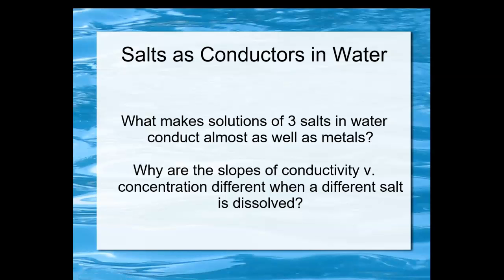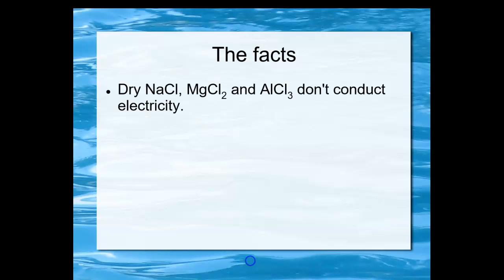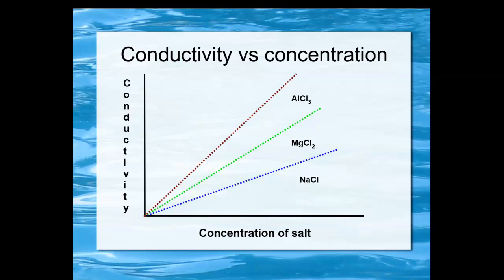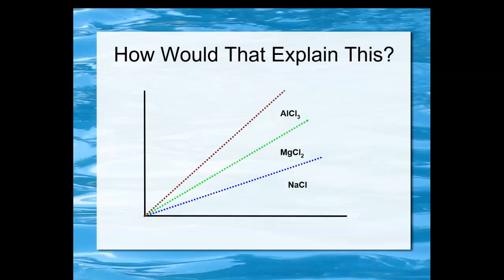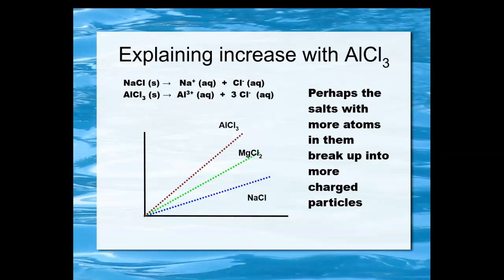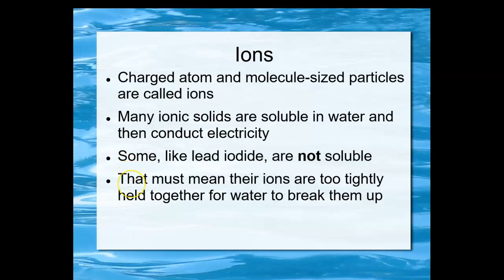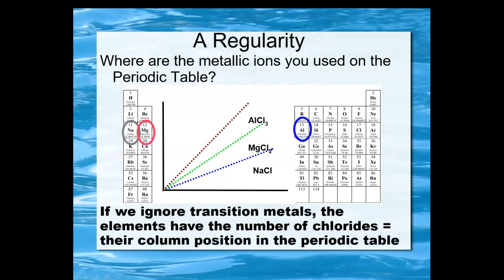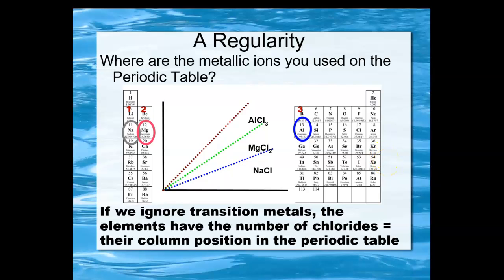Salts as Conductors in Water Solution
From the experiment in which we measured the conductivity of three different salts in water solution, we try to see regularities and understand what is happening to the salt particles as they dissolve in water.